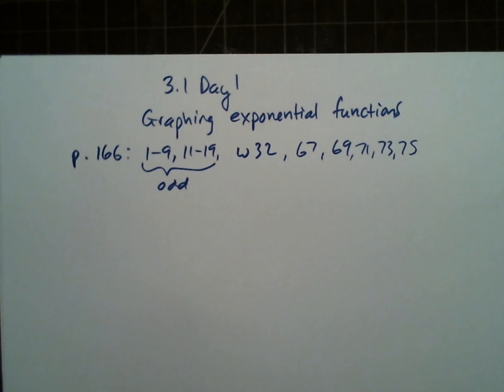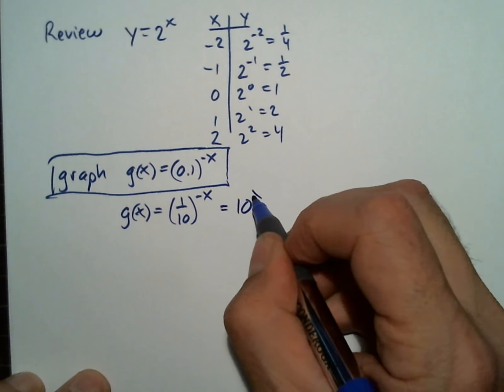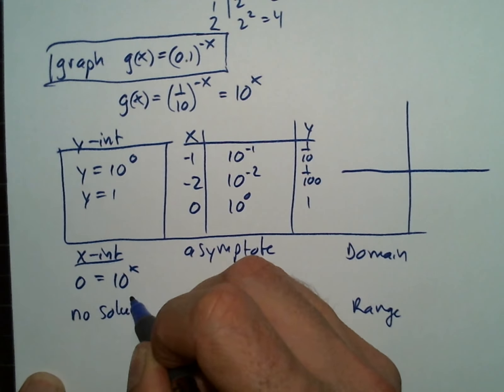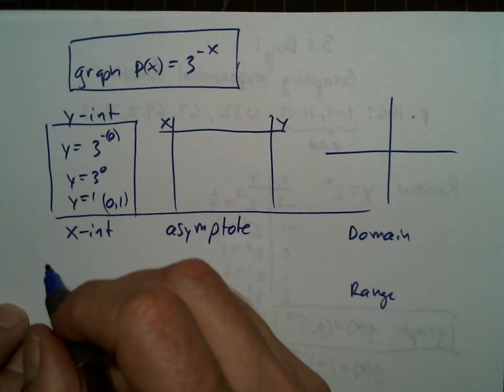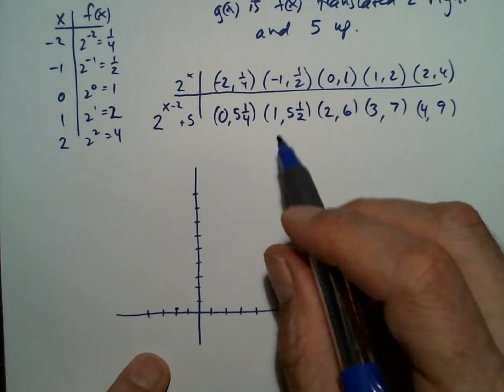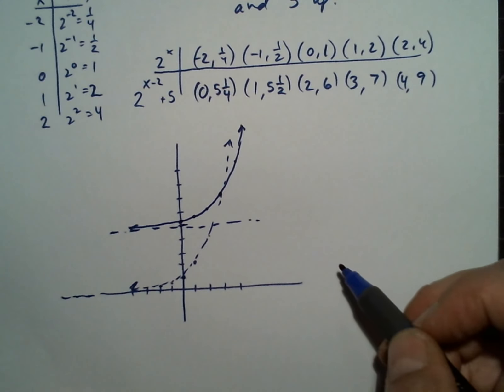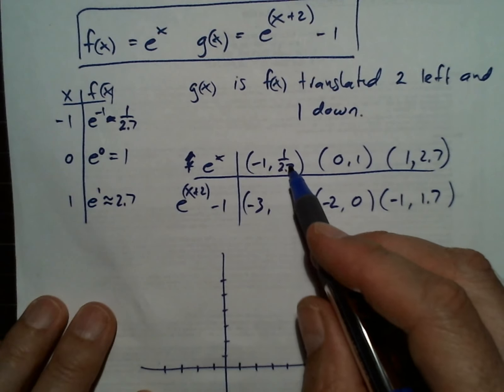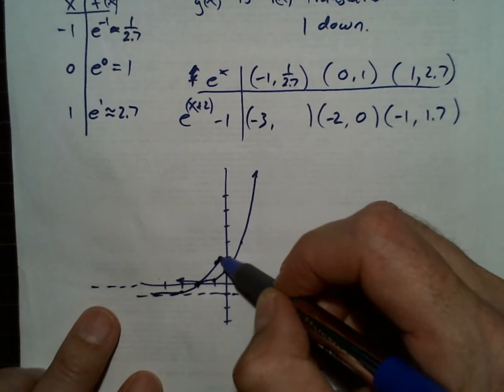Jordan Precalculus 3.1 Day 1 Graphing exponential functions